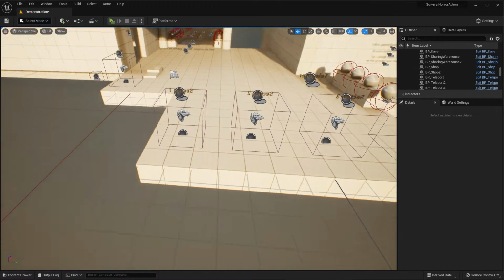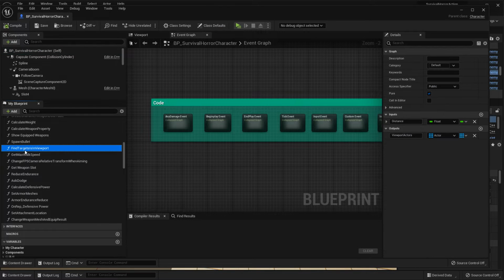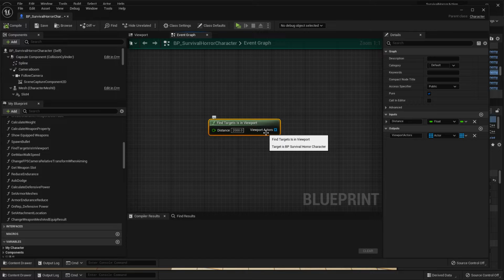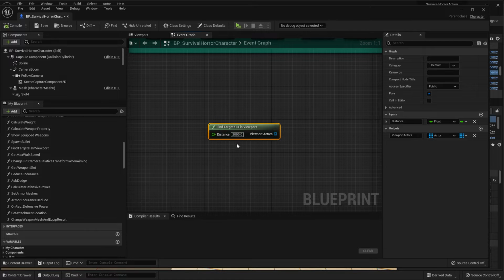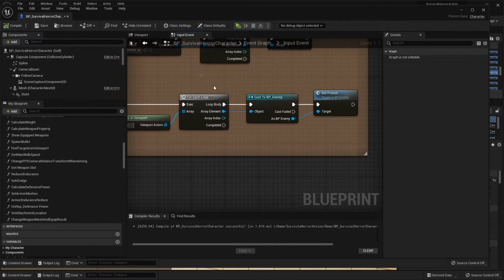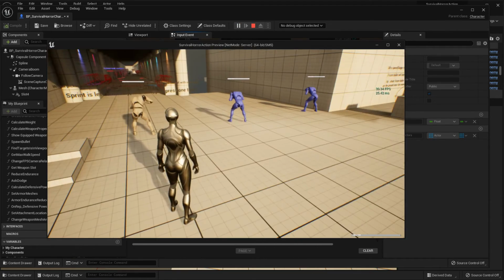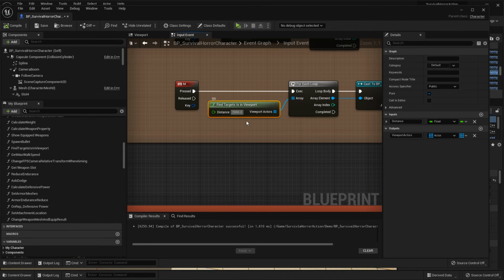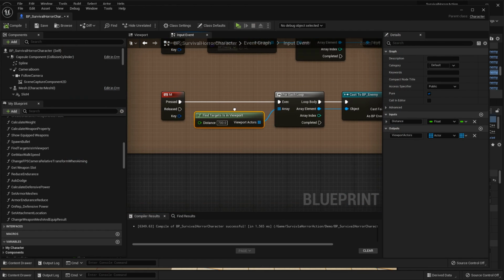SurvivalHorrorAction Selection in viewport